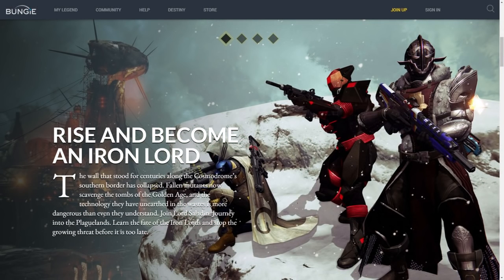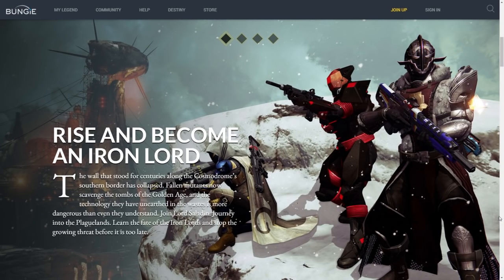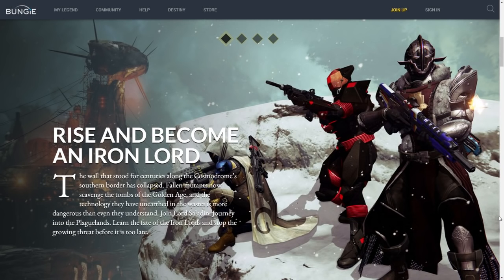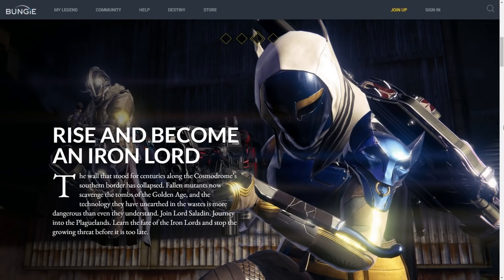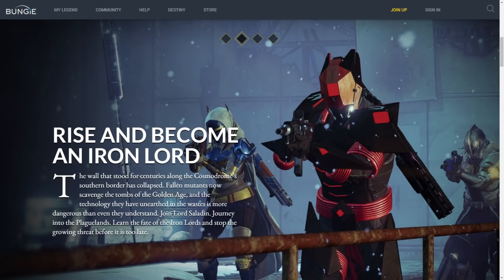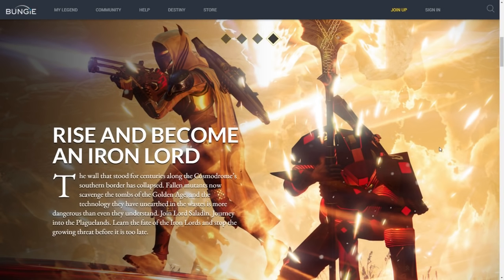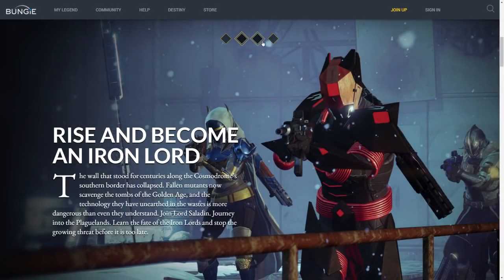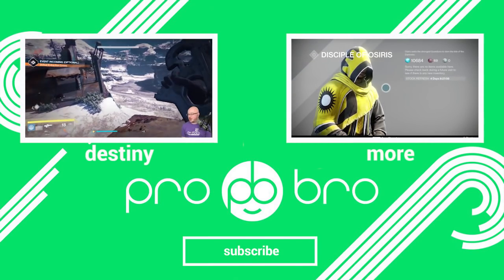Rise of Iron: Weapons and Armor!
A brief look at some of the new gear coming in Rise of Iron!